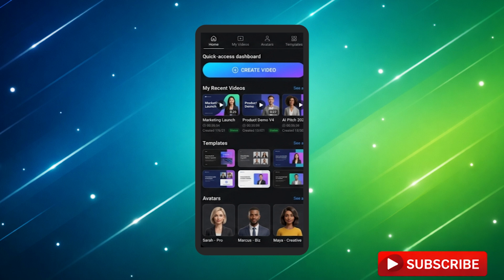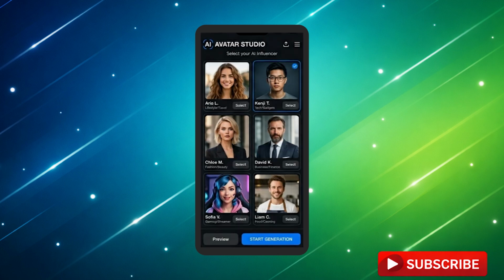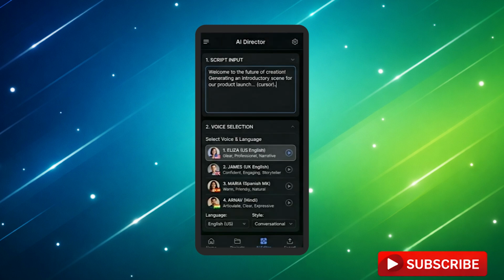How To Create AI Influencer Videos Using HeyGen (2026) | Step-by-Step Tutorial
Hey friends and welcome back to a new honest review! This video explains how to create AI influencer videos using HeyGen with a simple step-by-step tutorial.

We cover how to create avatars, add scripts, generate voiceovers, customize videos, and export AI influencer content using HeyGen.

This video is for users who want a quick and easy guide to creating AI influencer videos in 2026.